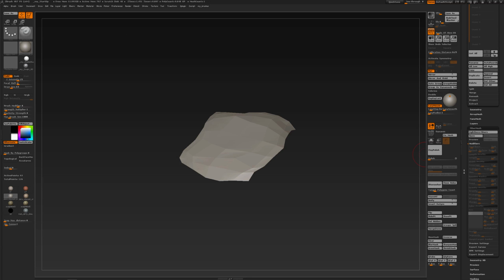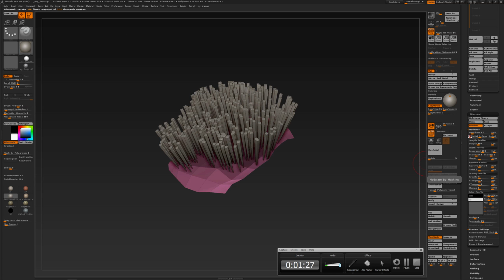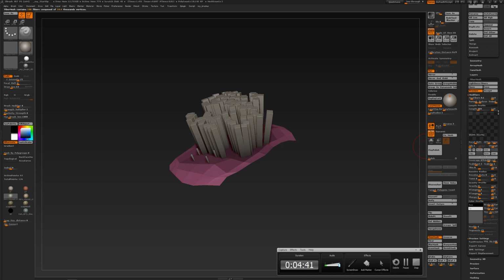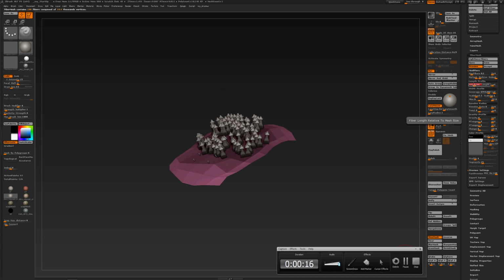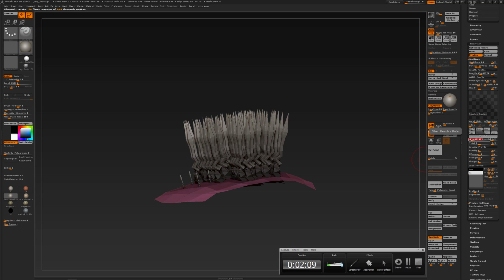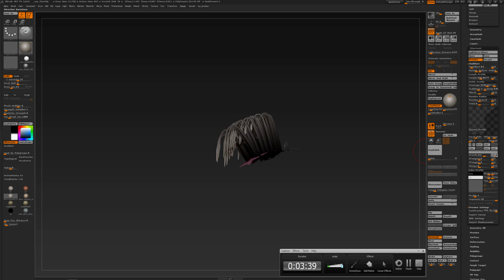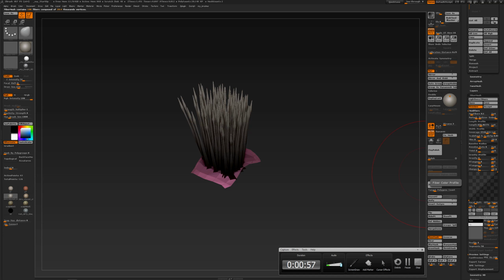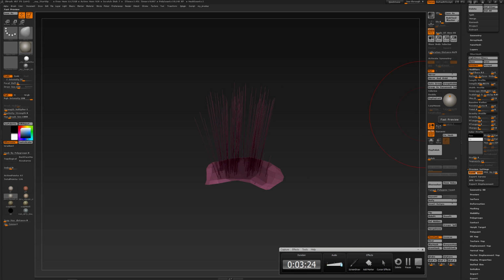ZBRUSH : Complete overview of FIBERMESH MODIFIERS.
This video explains all the modifiers of FiberMesh in ZBrush.
In order to use FiberMesh efficiently, you really need to understand these modifiers .
NOTE : At 43' 34" : I say that you can set the Profile number of the fibers to 2 and then you can specify the number of sides in the BPR settings : THAT IS WRONG ! --- You should set the Profile number to 1 (one) in order to be able to set the number of sides in the BPR Settings!!!